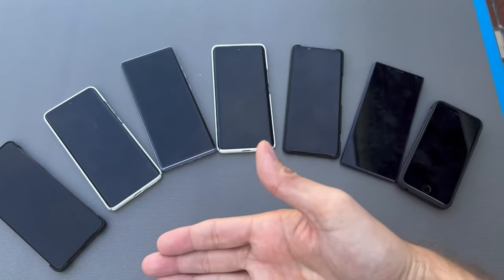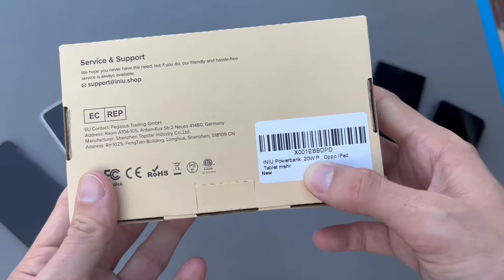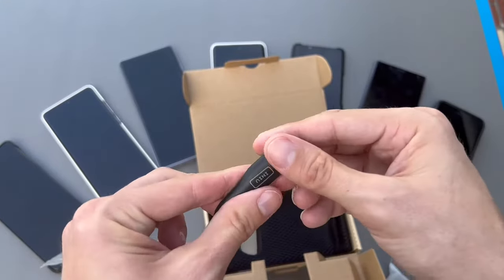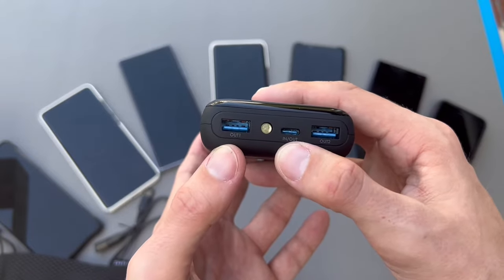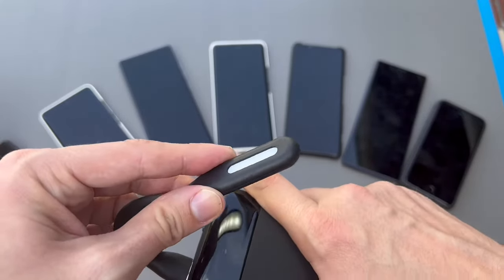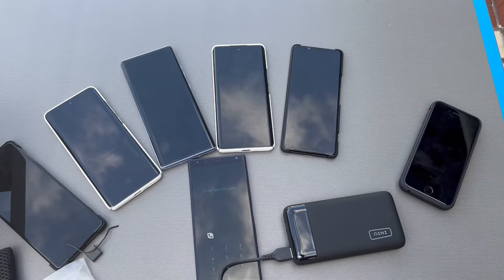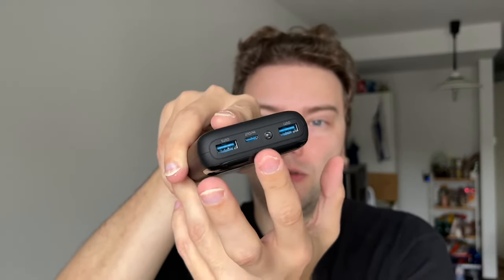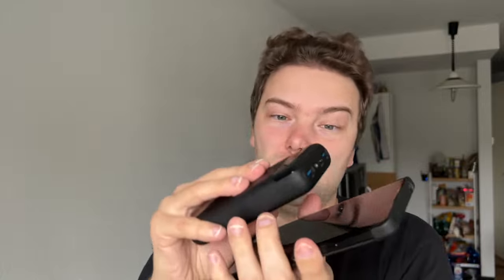Iniu BI-B5 Power Bank - Best Power Bank I ever had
The INIU BI-B5 Power Bank is one of the best power banks I ever had. This one features a nice display showing you the charge of the power bank. It also has a handy LED light and comes with a USB-A attached LED reading lamp.

Charging speeds are 18 Watt up to 22.5 Watt on the USB-A ports.
This allows for quick charging most of the modern smartphones.
You cannot charge Laptops with this however. (or only low powered ones)

If you want to get the INIU BI-B5 Power Bank you can use the code:
0610INIU